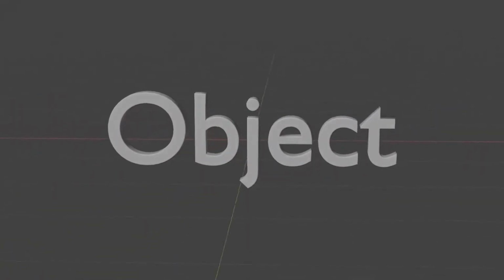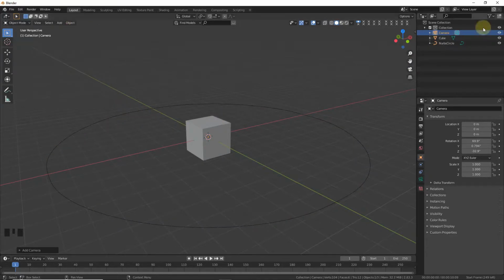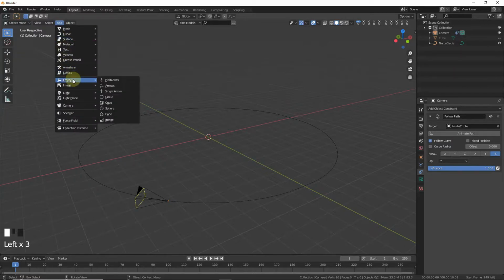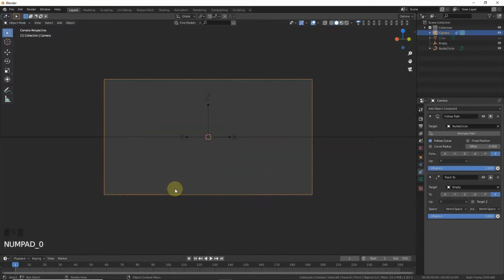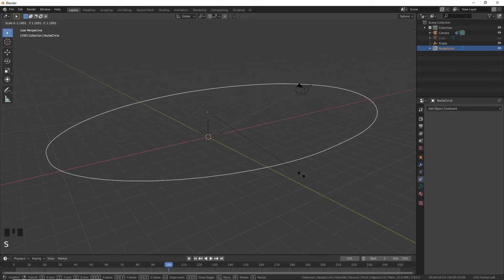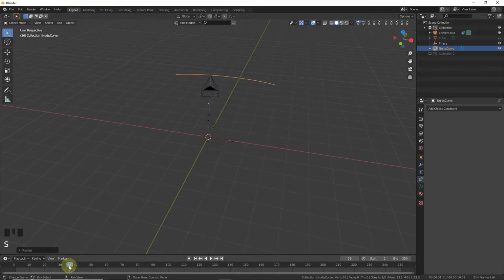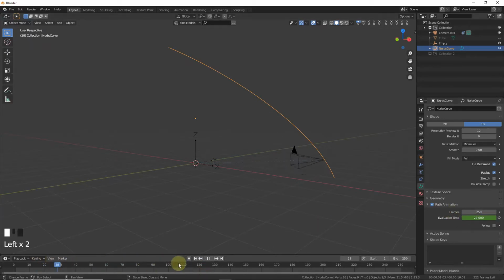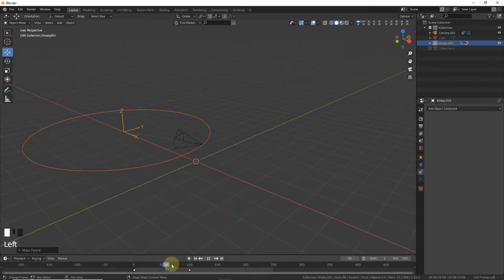How I Make My Trailer Videos In Blender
Hello Everyone

Guys This Video Will Help You To Learn Basics Of Taking Shots Of Any Model.
In My Previous Videos Like P.A. Blinder Trailers I Use The Same Technique Which Is Inside This Video.
So If You Want To Make Your Own Introducing Animation Then This Video Is Very Helpful For You.

My Trailers Based On This Technique :-

Tobu Hope (NCS Realease)

Be Happy. :)